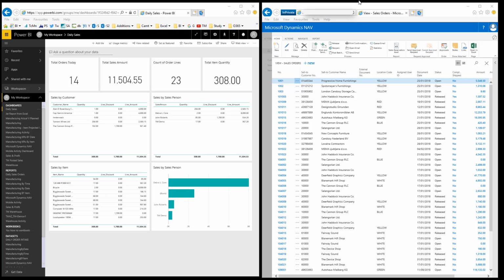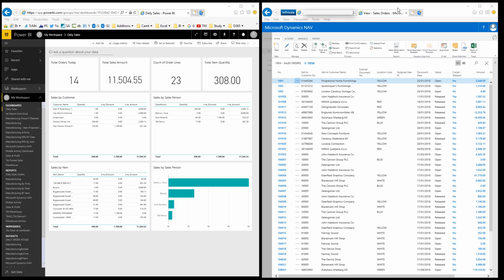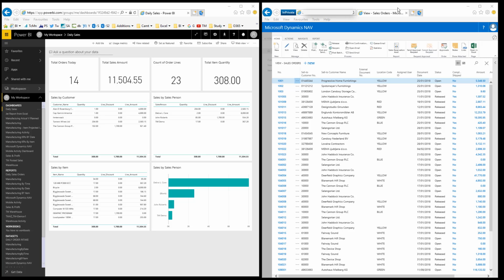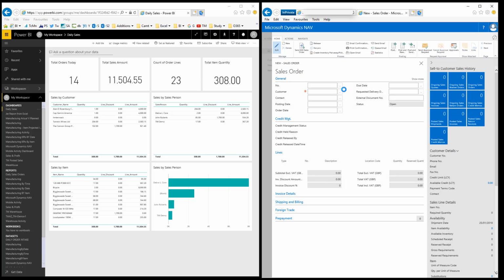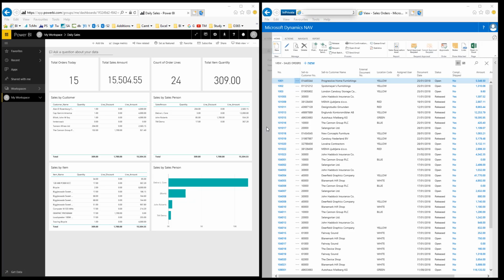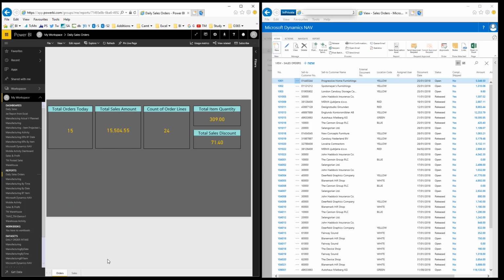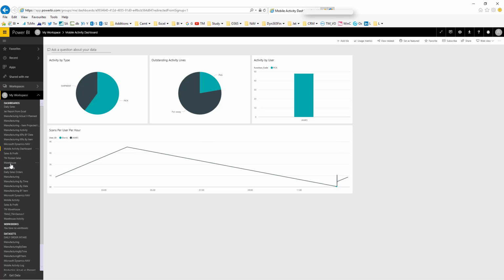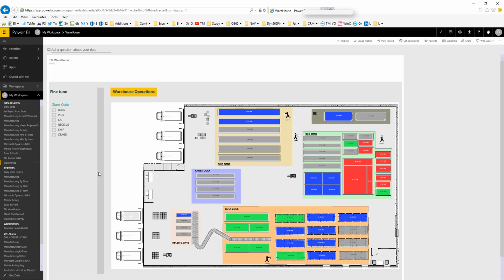Dynamics Additions Real-time Dashboards for Power BI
Introducing the Real-time Dashboards for Power BI Addition from Tecman for Microsoft for Dynamics NAV. Here we show you what is included and how you can use it to go further. This is part of a range of videos providing end-user training from Technology Management to get you started by exploring the key features in bite-sized chunks. Our full playlist for Power BI is available
We aim to help you get the very best from Power BI and Microsoft Dynamics NAV. This playlist focuses on Dynamics NAV 2017, for example covering the new integration with Power BI that brings Power Bi reports into the NAV Role Centres, but is also relevant for earlier versions. We cover the basics such as use of Power BI Desktop and Visualisations, as well as how to setup and use the free content pack for NAV provided by Microsoft. We also offer Additions for NAV that allow you to do more with Power BI.
This playlist is part of a wide range of videos providing end-user training from Technology Management, for further information on our range of Courses, which includes a full day training course on Power BI, please For further information on our Additions, please